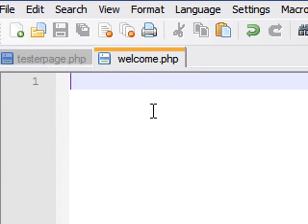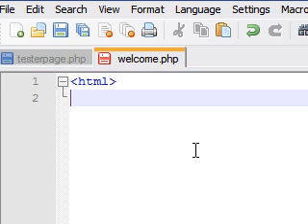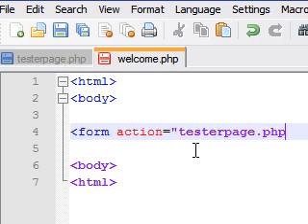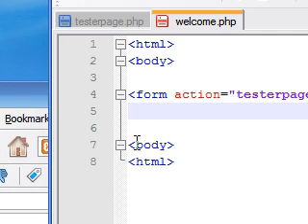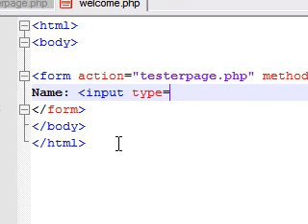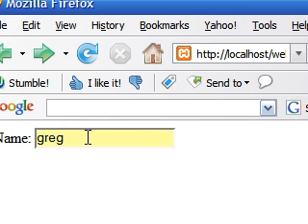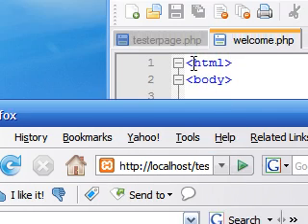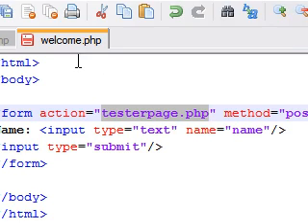PHP Tutorial - 18 - Beginning Forms